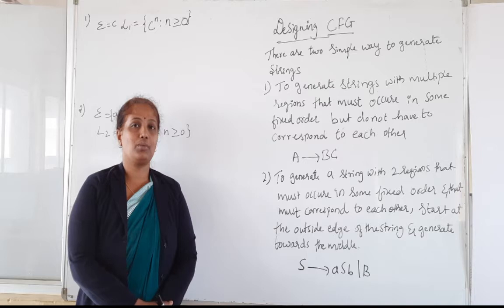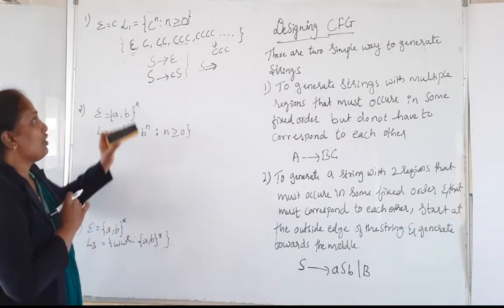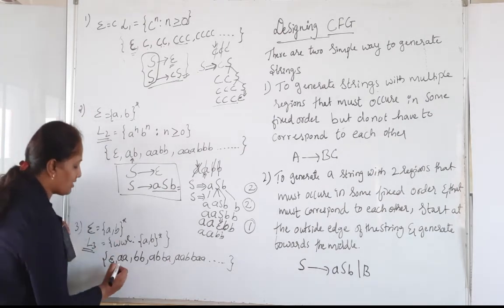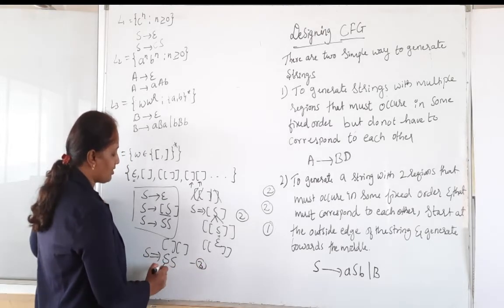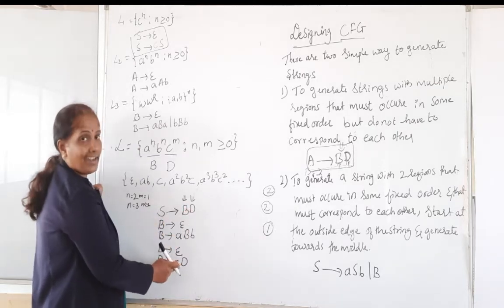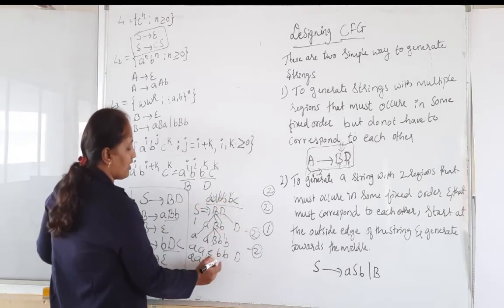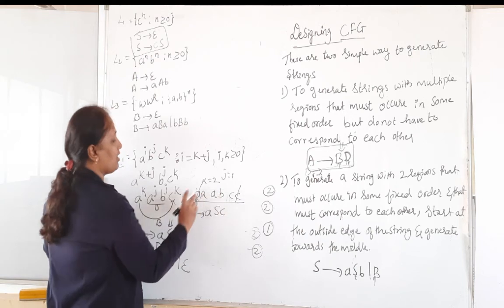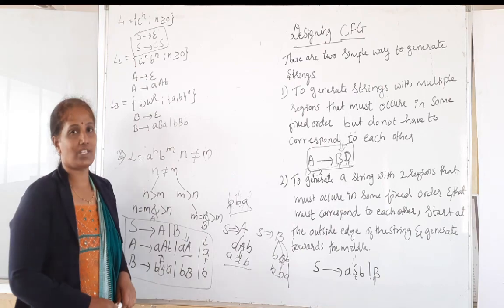CFG | ATC |TOC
Designing of context free grammar